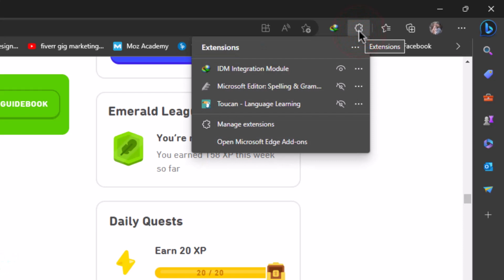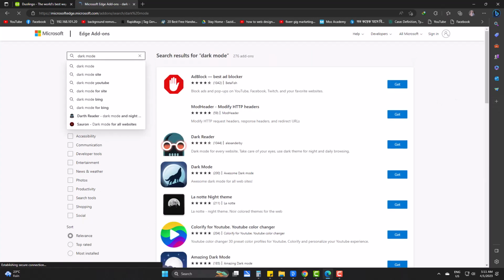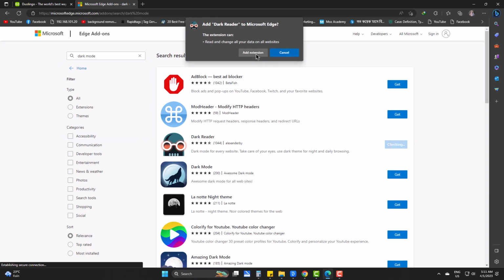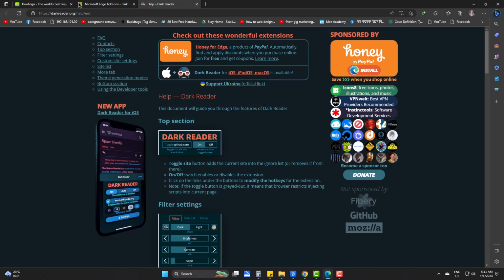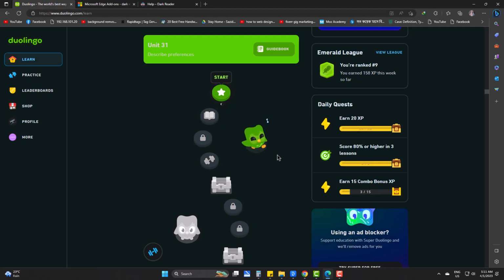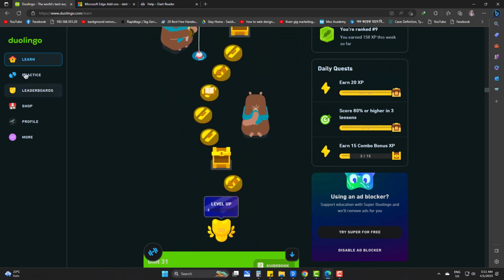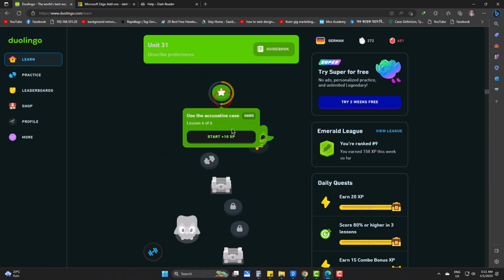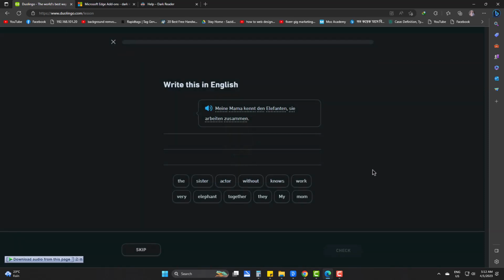How to Turn on Dark Mode For Duolingo Website in Microsoft Edge browser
If you're a fan of Duolingo and prefer to use dark mode for your browsing experience, you may have wondered how to enable dark mode on the Duolingo website. In this step-by-step tutorial, we'll show you how to turn on Duolingo's dark mode on the Microsoft Edge browser.

The process is straightforward, but it may not be immediately obvious to everyone. We'll guide you through each step of the process, from opening the Edge browser to accessing the settings for the Duolingo website. We'll also provide tips on how to customize your dark mode settings to your liking.

The video deals with the following ideas:
Duolingo,
dark mode,
Microsoft Edge browser,
tutorial,
how to,
customize,
Duolingo settings,
language learning.

Whether you're a language learner looking to enhance your Duolingo experience with a dark theme or just someone who prefers the sleek look of dark mode, this tutorial has you covered. So grab your computer, fire up Microsoft Edge, and join us as we explore how to turn on Duolingo's dark mode.